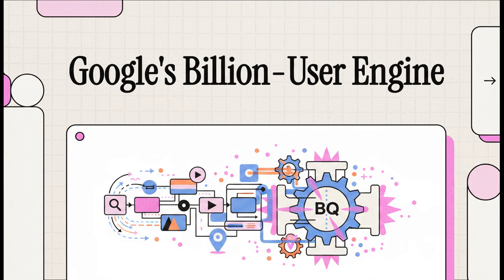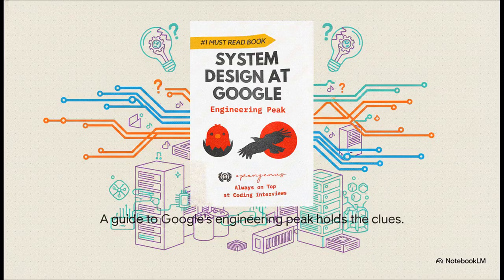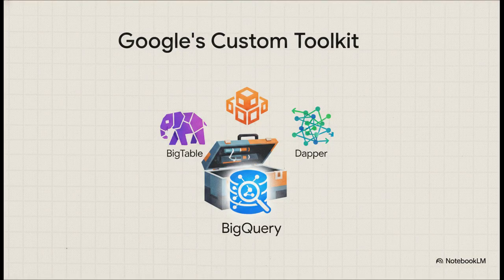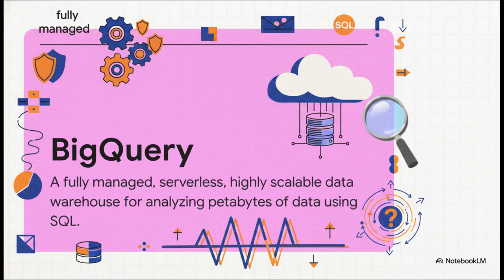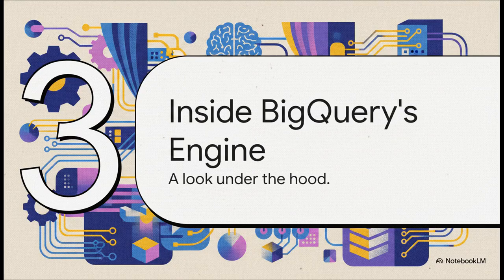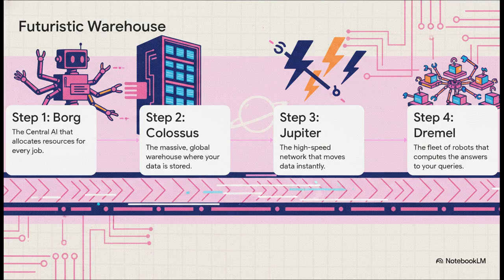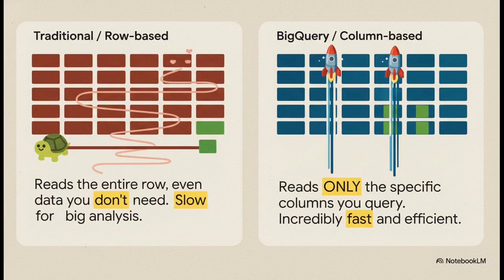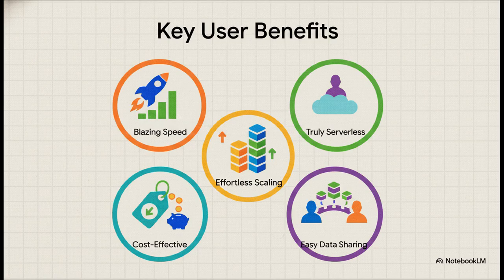Google's Billion User Engine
System Design at Google provides a comprehensive guide for software engineers aiming to succeed in high-level technical interviews. It breaks down the complex infrastructure of prominent Google services, such as Search, YouTube, and Maps, to explain how they handle over a billion users. The text focuses heavily on internal developer technologies, offering deep insights into the architecture and pricing of tools like BigQuery and Bigtable.